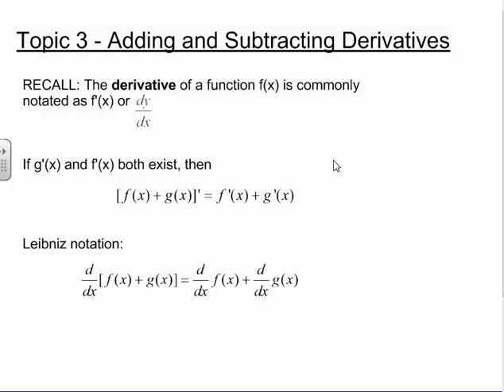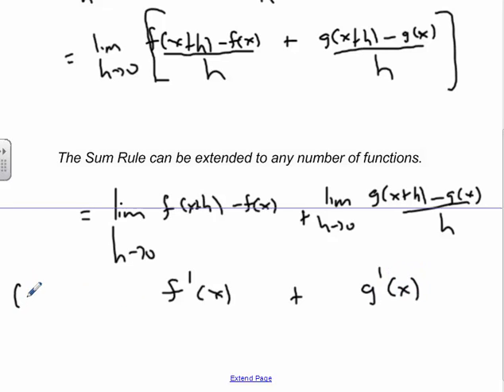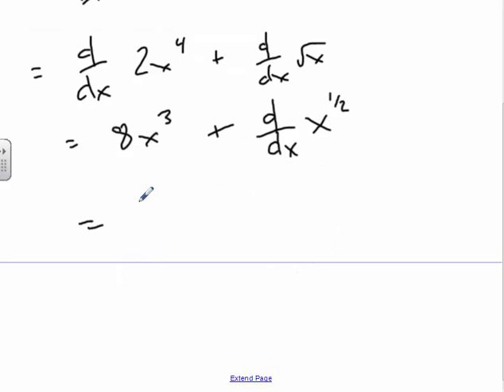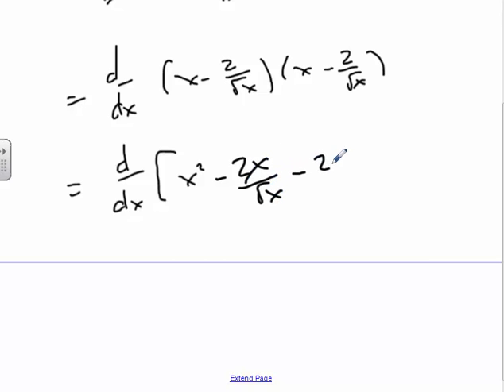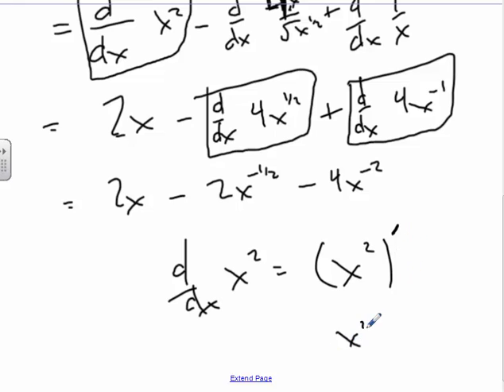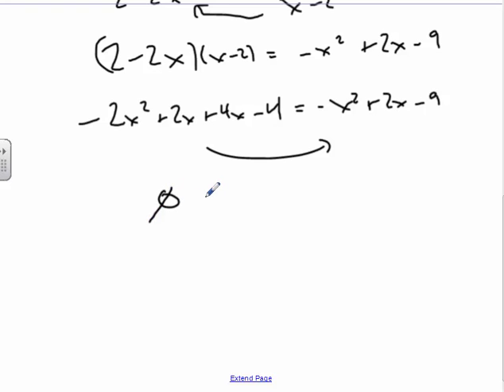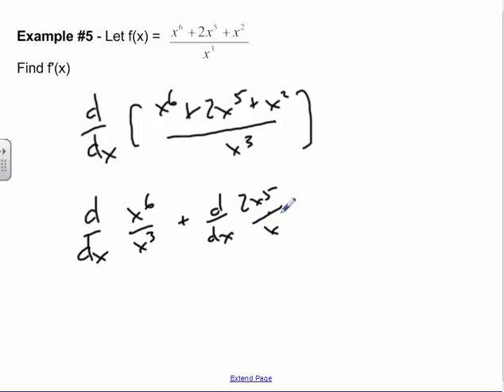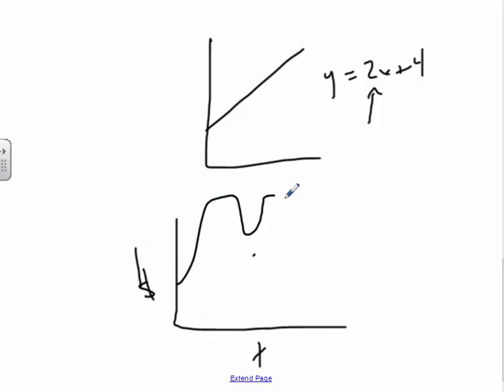3. Adding and Subtracting Derivatives